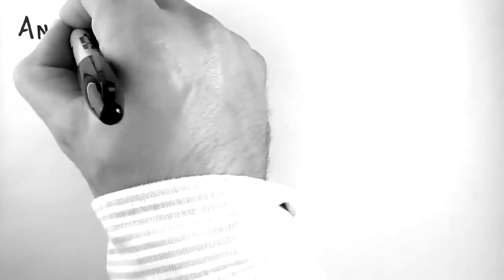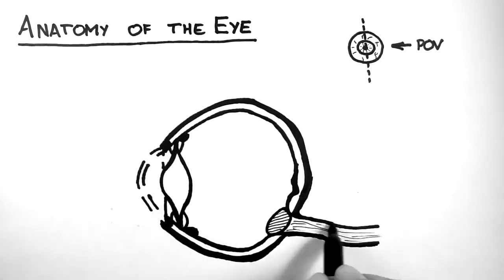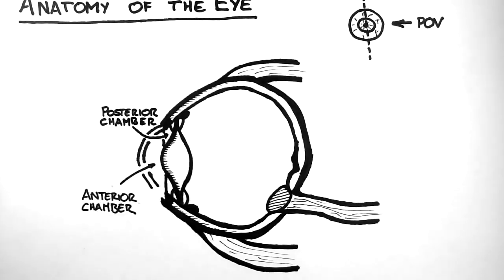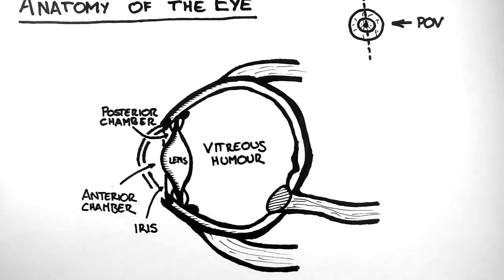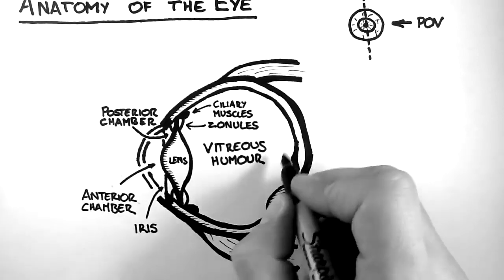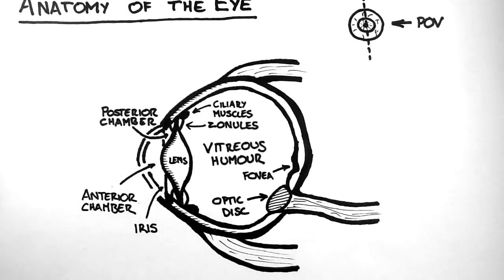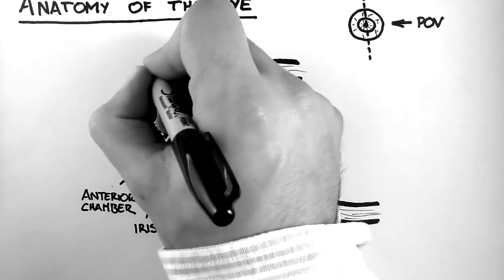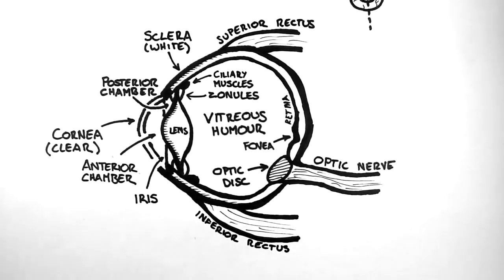Anatomy of Eye